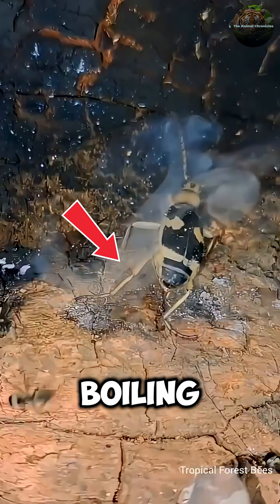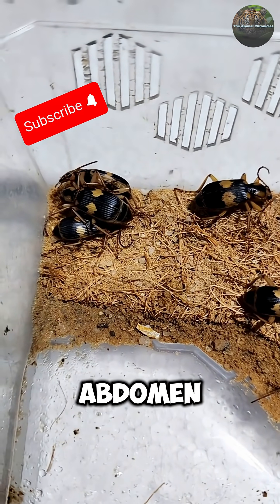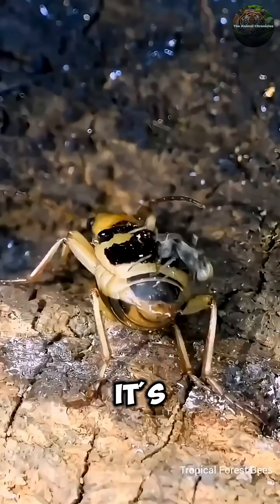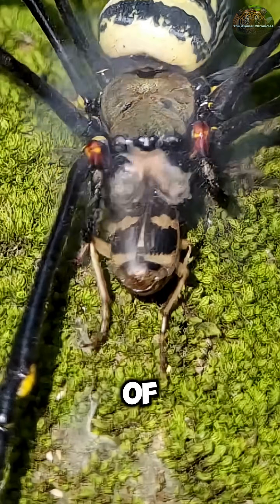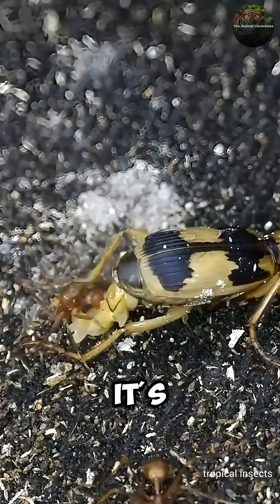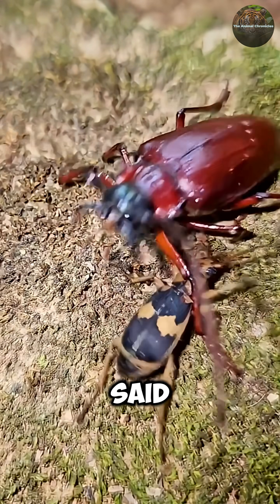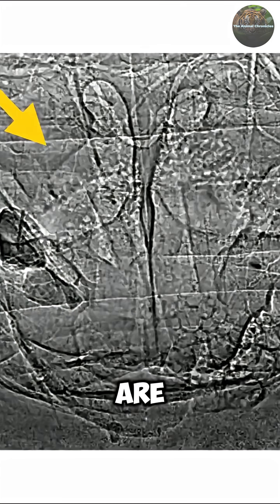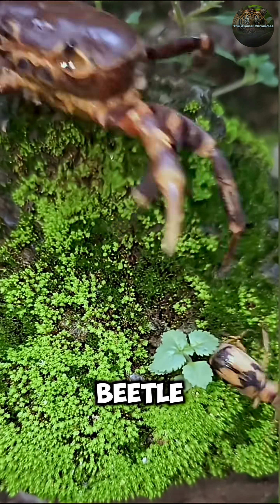Bombardier Beetles Shoot Boiling Acid From Their Butt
This Beetle Has a Chemical Weapon in Its Backside